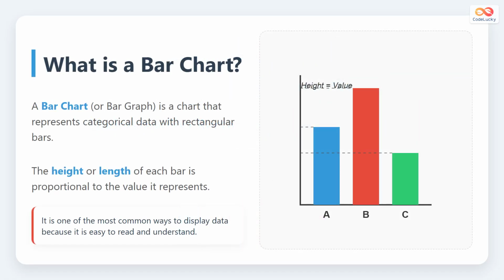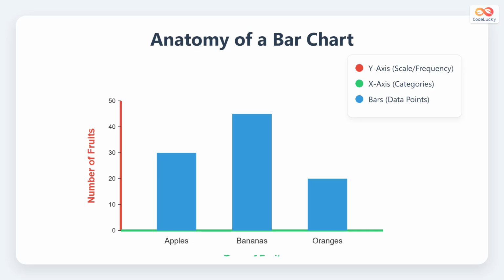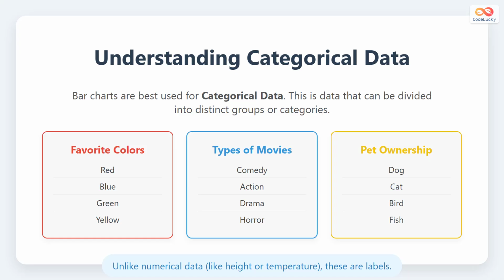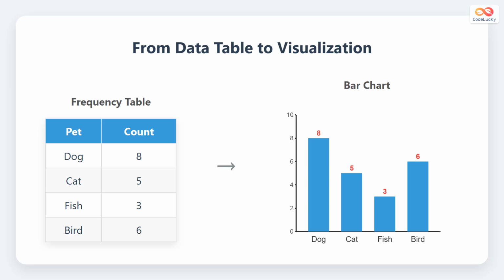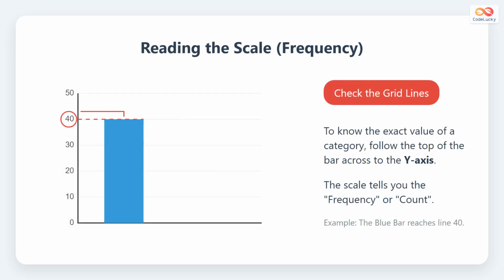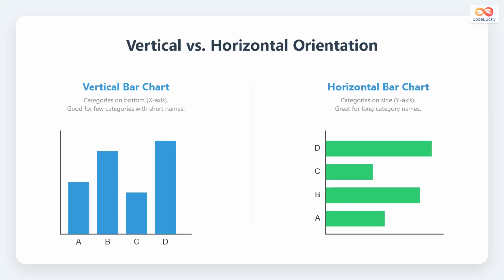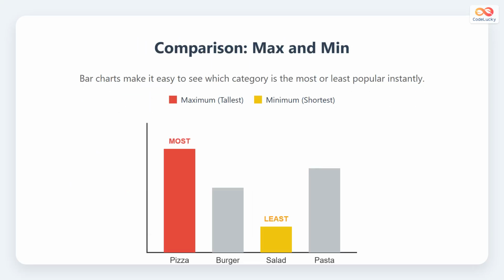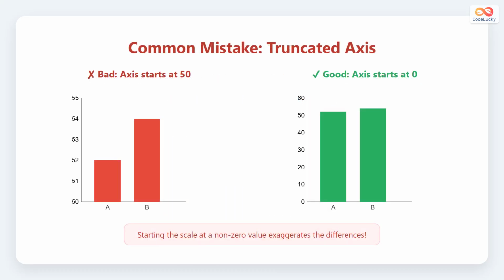Bar Charts Explained: Visualizing Categorical Data for Beginners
Learn the fundamentals of Bar Charts in this beginner-friendly statistics tutorial! 📊

We cover everything you need to know about understanding and interpreting rectangular bars for categorical data. Whether you are a student or just looking to improve your data literacy, this video breaks down the concepts simply and clearly.

In this video, you will learn:
🔹 What a Bar Chart is and its key components
🔹 The difference between categorical and numerical data
🔹 How to read scales and frequencies accurately
🔹 Vertical vs. Horizontal orientations
🔹 How to spot misleading charts with truncated axes

Perfect for beginners in Statistics and Probability! 📈

Chapters:
00:00 - Introduction to Bar Charts
00:16 - What is a Bar Chart?
00:38 - Anatomy of a Bar Chart
01:02 - Categorical Data
01:24 - From Table to Chart
01:45 - Reading the Scale
02:05 - Vertical vs Horizontal
02:25 - Comparing Data
02:45 - Common Mistakes
03:08 - Summary
03:26 - Outro